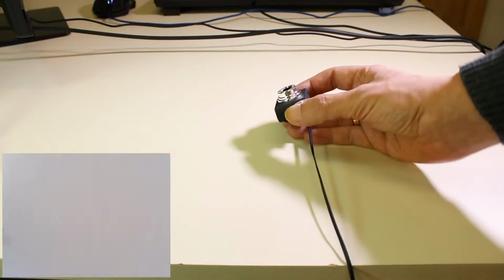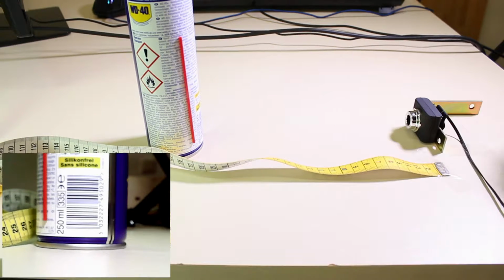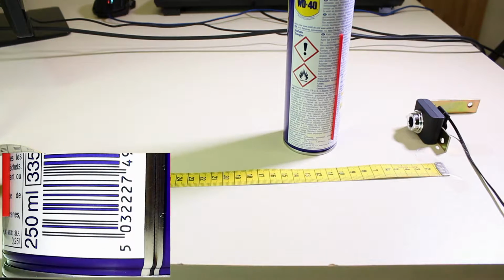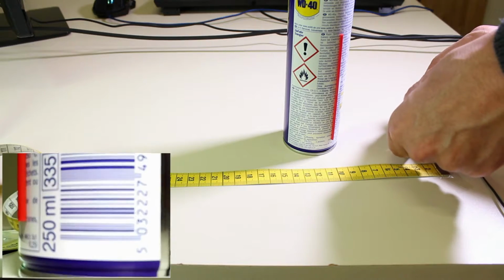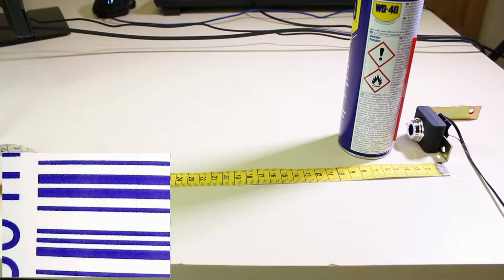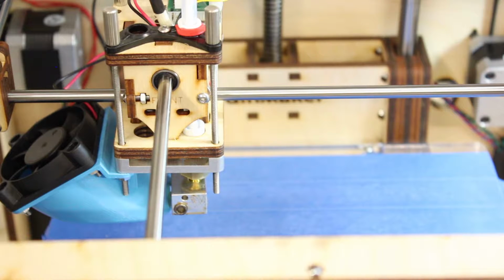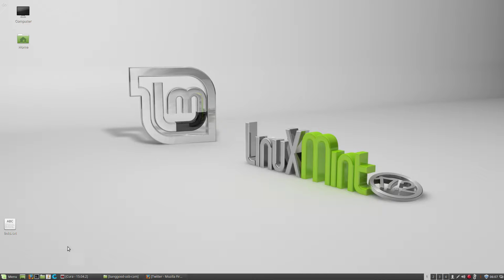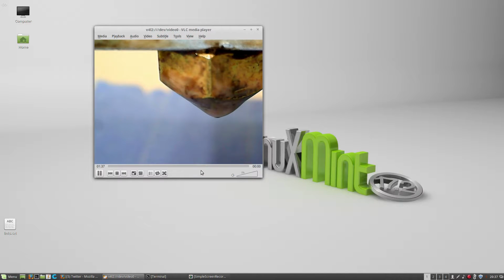Banggood usb cam on a 3dprinter print head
I ordered an inexpensive and light-weighed USB camera and mounted it to the print head of my Ultimaker Original.